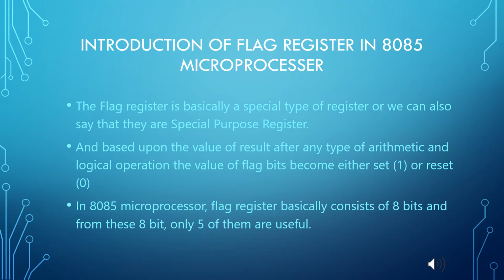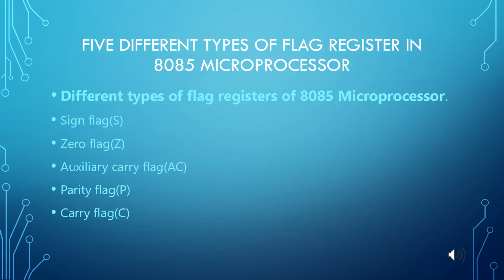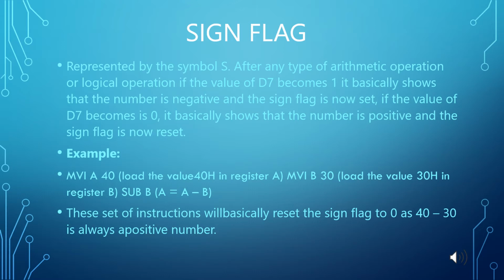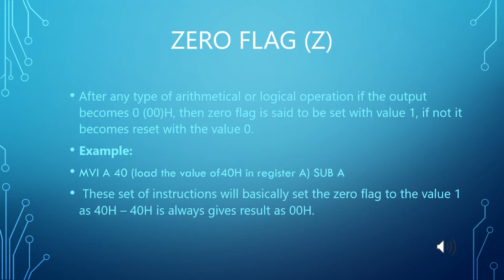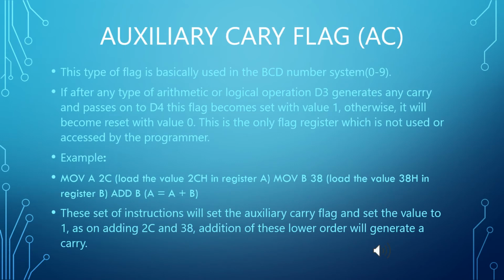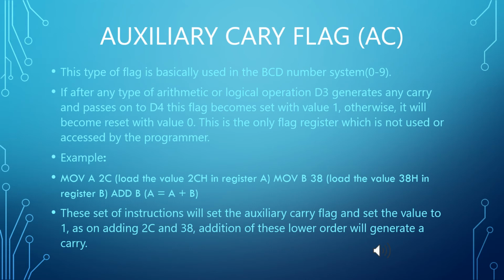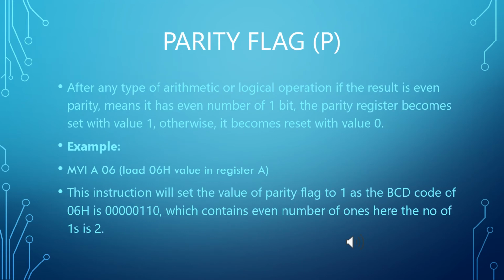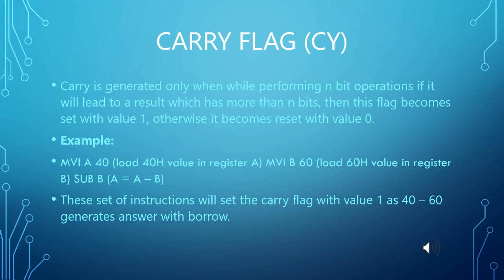FLAG REGISTERS IN 8085 MICROPROCESSOR Presented By Srinivas G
I B.Sc.(C.S) Department Of Computer Science KCSKNC
University of Madras Syllabus